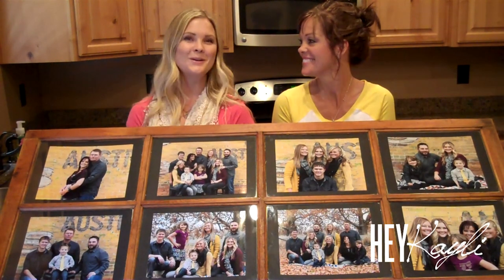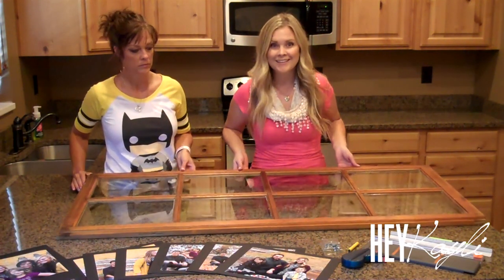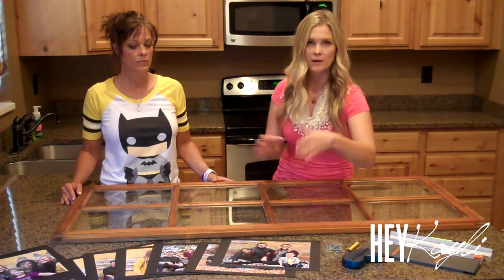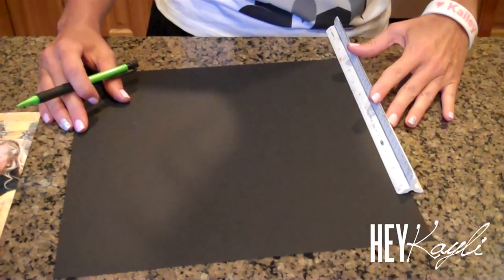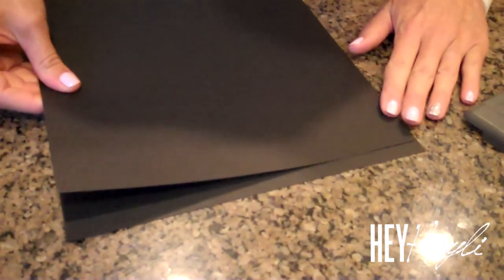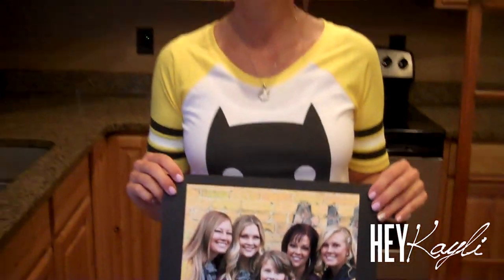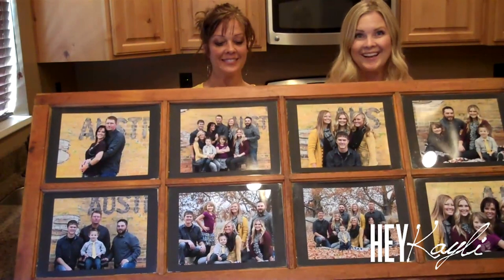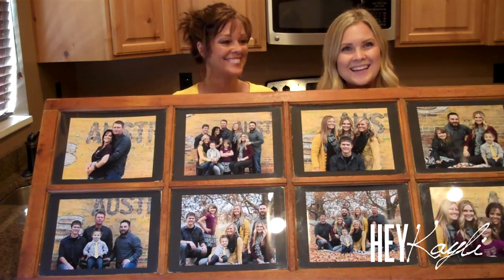Window Pane Picture Frame!!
Hi everyone!! I'm so excited to show you this darling craft that my mom and I did together!! I LOVE how it turned out! It looks amazing and was really easy to put together!! Let us know what you think!!